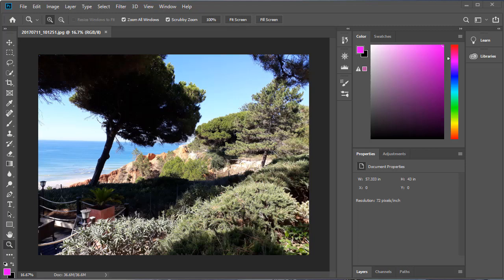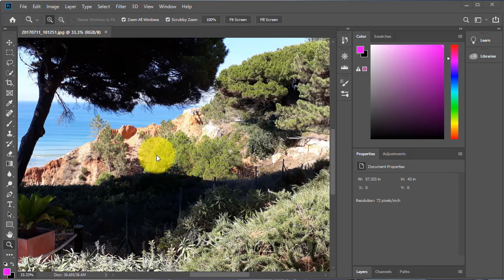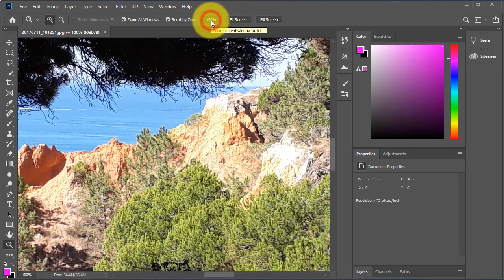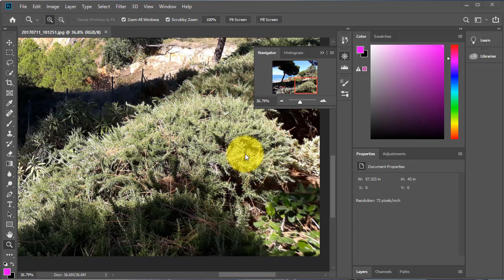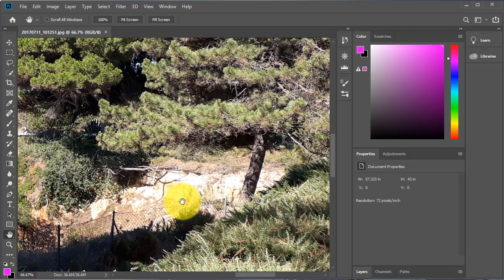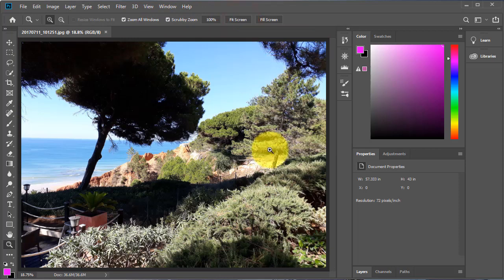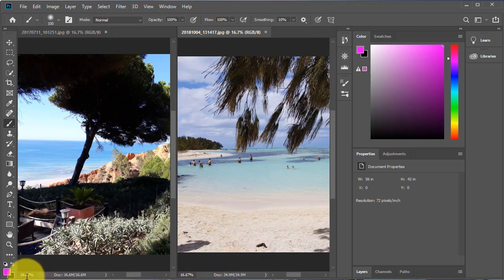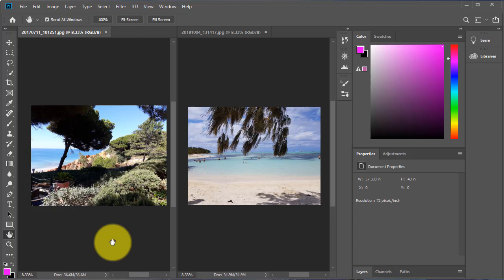Photoshop CC Tutorial for Beginners - Zooming and Panning